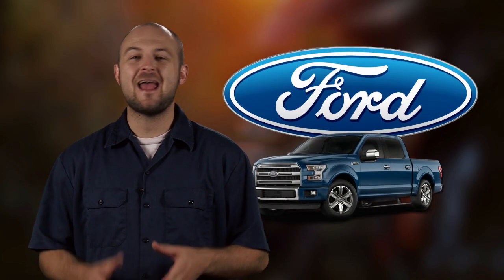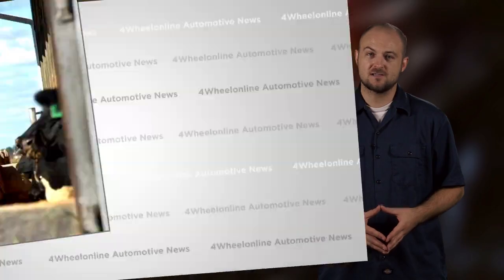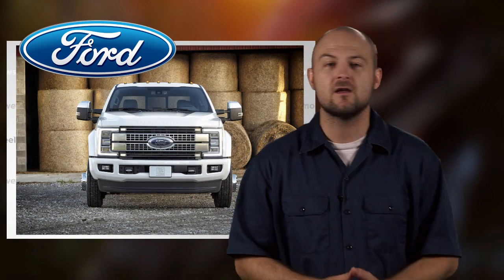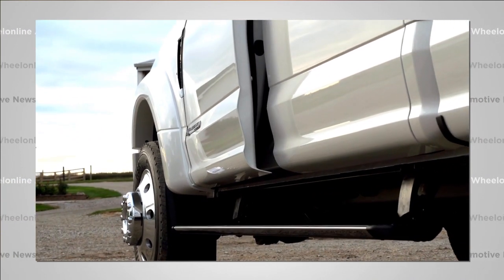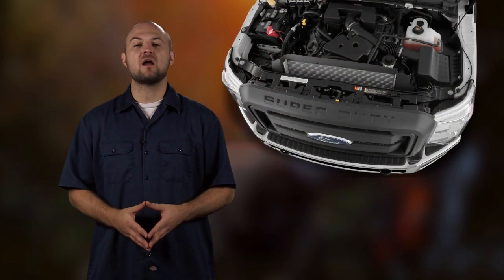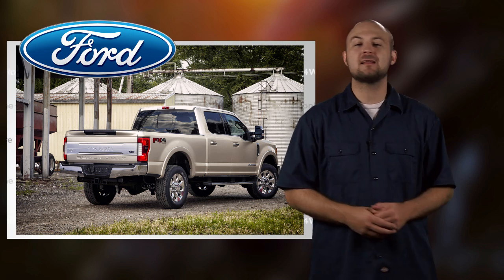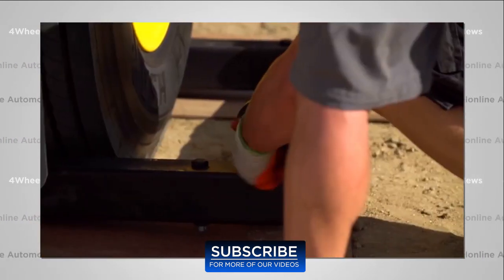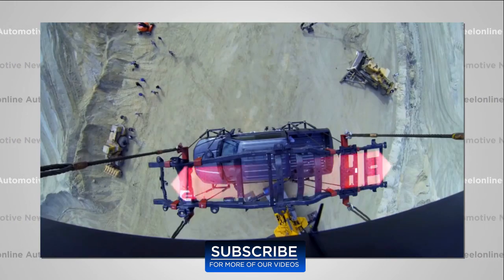2017 Ford Super Duty : Aluminum Heavy Duty Pickup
Ford has revealed all the improvements they're making for the new lineup of Super Duty trucks! What do you think ?

Transcript :

Hi guys it’s Ken with this week’s News Refresh.

We all know Ford’s been pushing aluminum and ecoboost engines for their new half-ton trucks. In fact, the V8s leaving the Raptor in favor of a turbo 6 cylinder and their ad campaign has been completely focused on their new aluminum bodies.

The question is, will they do the same things to the new SUPER DUTY? Well, yes and no.

4WheelOnline Intro

Ford is reinventing their 2017 Super Duty bodies in line with their new F-150 trucks. Yep, the body is getting the aluminum-alloy makeover.

I know what you're thinking, I don’t need my heavy duty truck to save weight, I need it to be tough.

Well don’t worry, because Ford’s thinking the same thing. In fact, they are only shaving about 350 pounds off the new truck. that’s about half what was saved on the new F150s. The rest of the weight savings are going into beefing up the axles, frame, suspension, transfer case and all the components you really want to be heavy duty.

This all translates into a 95% high strength steel frame which Ford says is 24 times stiffer than the previous frame.

Ford also says their new Aluminum body is more ding and dent resistant than the outgoing steel, and it won’t be subject to corrosion. Sounds like a win-win to me.

Like the new F-150s they are getting overloaded with high-tech toys to make using your truck easier. The new Super Duty’s are going to be sporting cameras and LEDs everywhere! Seven cameras surround the truck, 5 of which help you when you are towing and trailering and an optional 360 degree camera system comes with the technology package. They also have a factory-available trailer camera that can be attached to the back of whatever you’re towing.

The new heavy duty trucks will also veer towards luxury with Ford’s new SYNC 3 infotainment system, blind spot information system with trailer tow, lane departure warnings, adaptive cruise control and collision warning with brake support. It even has a practical gun case you can add that is hidden under the rear seats.

Now, UNLIKE the F-150s, the EcoBoost won’t be showing up in any of the new Super Duties. In fact, they’ve gone with a lineup of tried and true engines.

The new Super Duties will be rocking a 6.2L V8 gas engine with a new TorqShift-G transmission, a 6.8L V10 gas engine and of course the 6.7-liter Power Stroke diesel. So yes, they’ll be bringing back a bunch of familiar engines that they say are improved for better towing and capability.

You can bet Ford wants to take back that best in class towing title from RAM.

So what are the performance figures exactly? Well, Ford is still being tight-lipped about the concrete numbers as the truck won’t go on sale until fall of next year.

I’m Ken and you’ve just been refreshed.